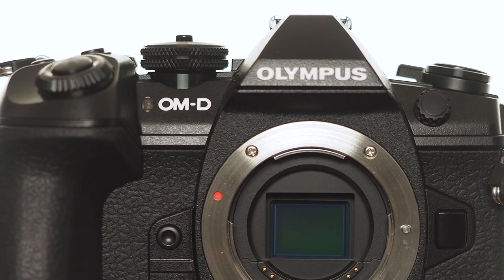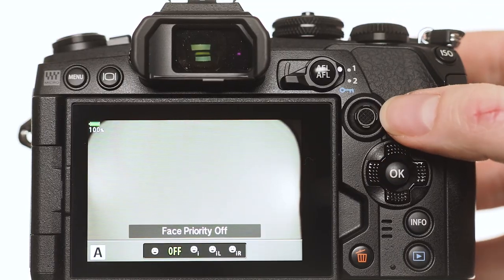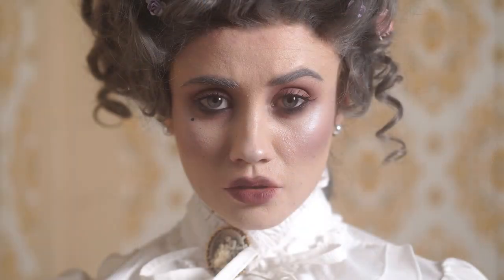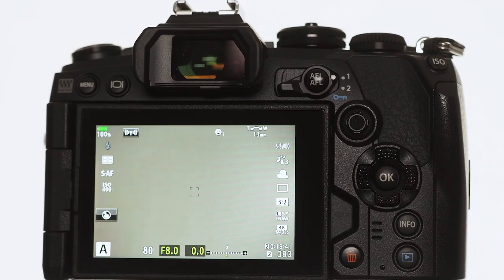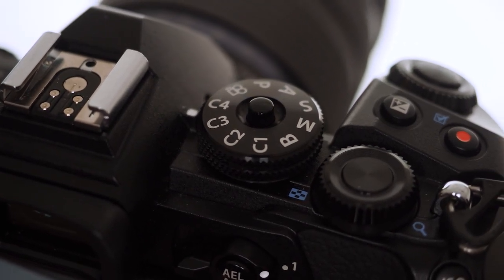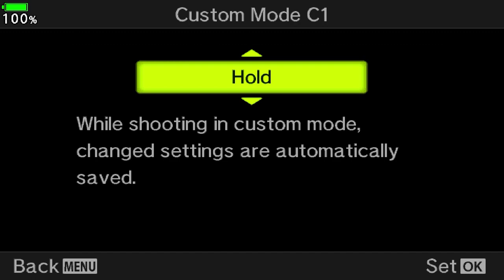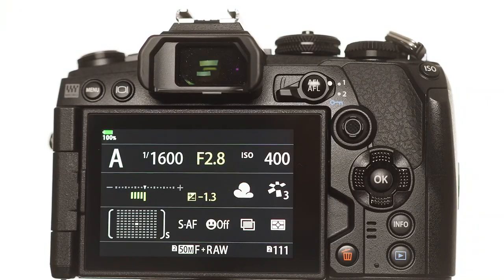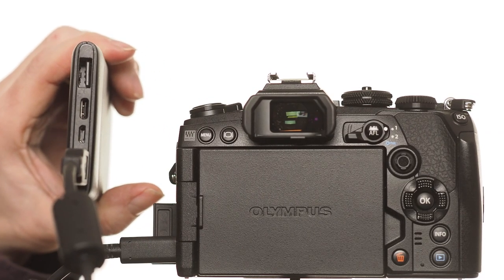OM-D E-M1 Mark III | Portrait Features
Portrait ambassador for Olympus UK, Gavin Hoey, talks you through his favorite features of the new Olympus OM-D E-M1 Mark III, such as AF/AE tracking or Wi-Fi tethering.